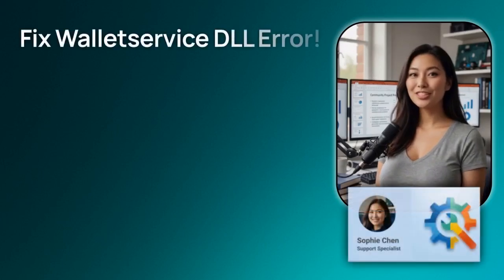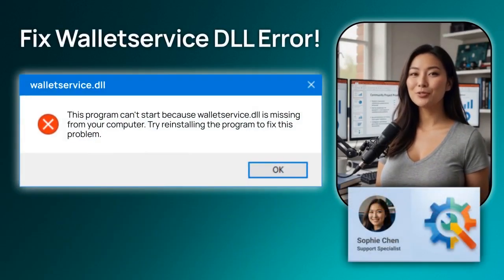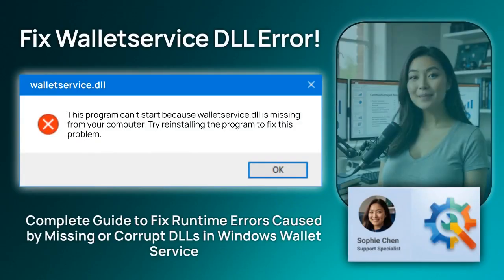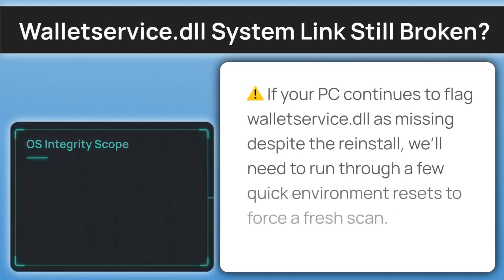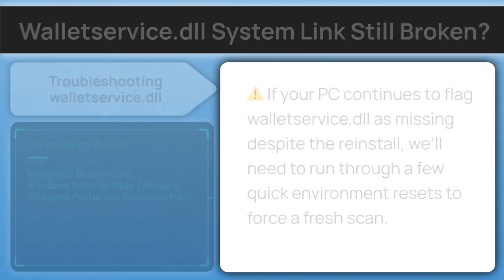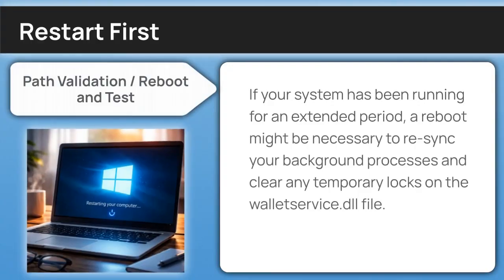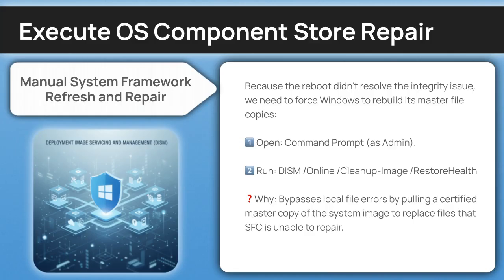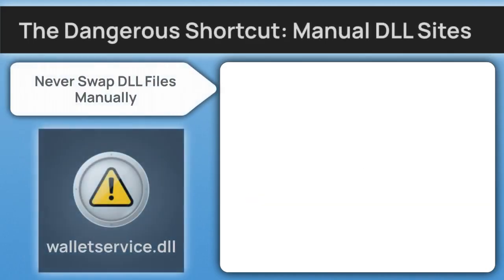Fix Walletservice DLL Error!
Walletservice.dll: Pro Guide for Repairing Missing or Corrupt DLL Errors in Windows Wallet Service. 🛠️⚙️ An optional repair-focused tool is linked here for reference

Getting a Walletservice.dll missing message? I’ll walk through widely recommended troubleshooting steps to help restore normal Windows Wallet Service behavior.

What is Walletservice.dll? The Microsoft Wallet Service library. It manages the unmanaged orchestration of digital payment methods, passes, and cards within the Windows Wallet ecosystem. Essential for secure transaction handshakes.

Walletservice.dll is implemented as a System Service Library DLL that supports Windows Wallet Service through the Service Library. In this video, I’ll cover commonly recommended troubleshooting actions.

▶ Topics covered in this video:

- Reconnecting walletservice.dll components and dependencies
- Check the walletservice.dll technical specs

Timestamps:

00:00 - Fix walletservice.dll Missing or Not Found Error
00:17 - What Is walletservice.dll and What Programs Use It
00:37 - How to Install walletservice.dll File Back to System
00:59 - Restart Your Computer to Complete the Fix
01:18 - Fix walletservice.dll Error Using Windows Component Store Repair
01:55 - Is It Safe to Download walletservice.dll File